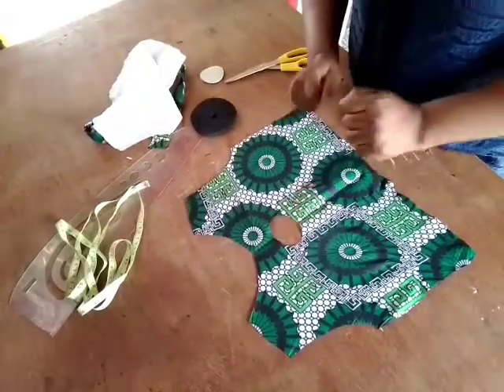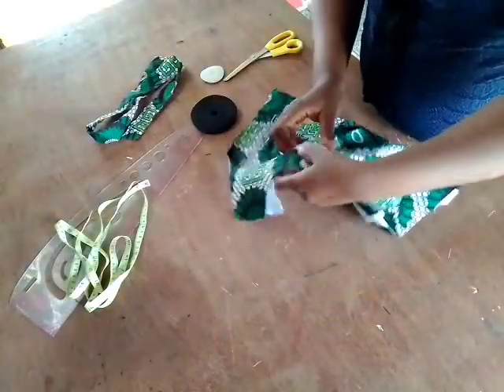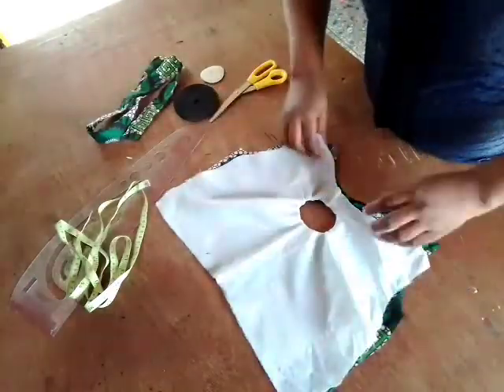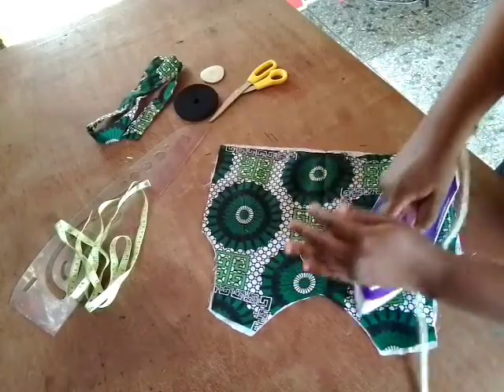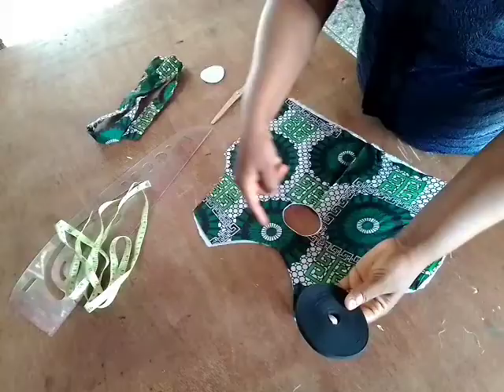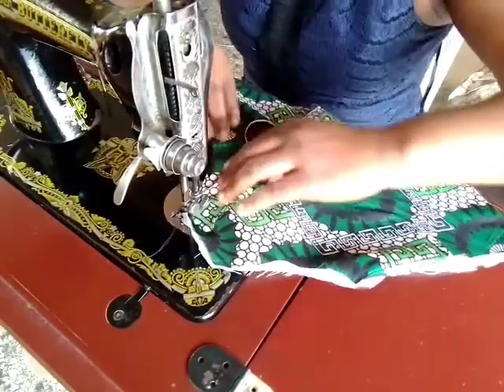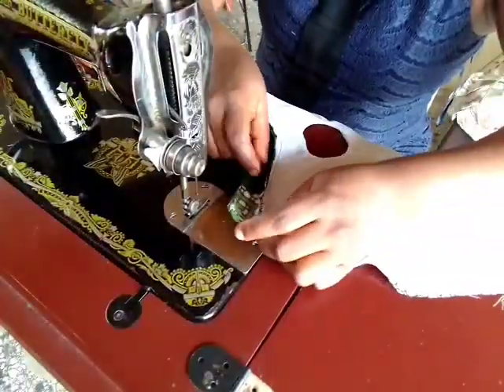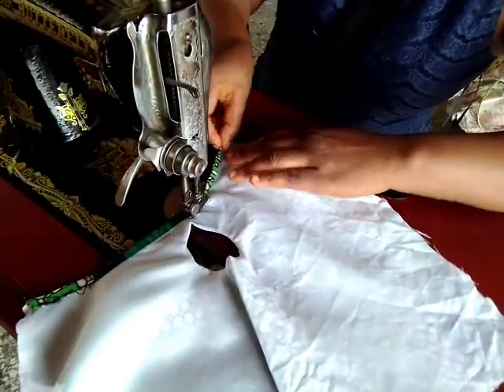How To Sew a Key Hole Neckline Neatly like a Pro!!!